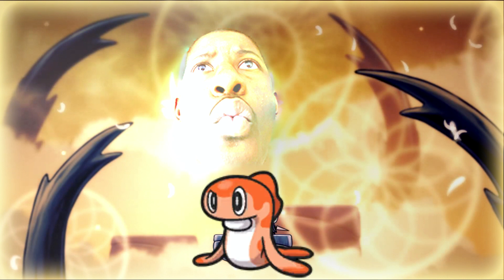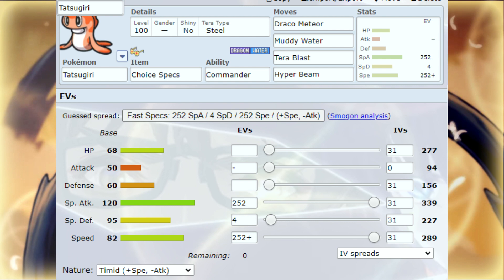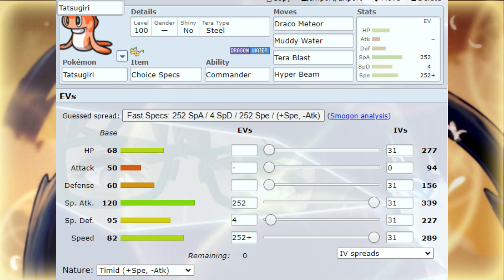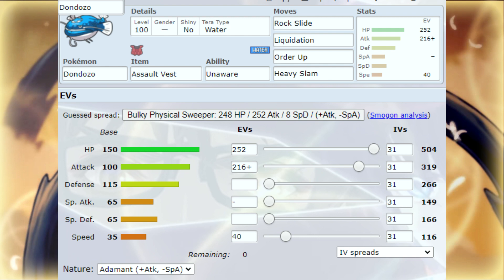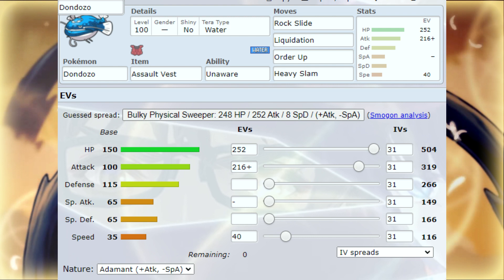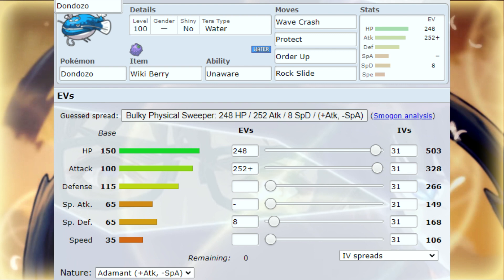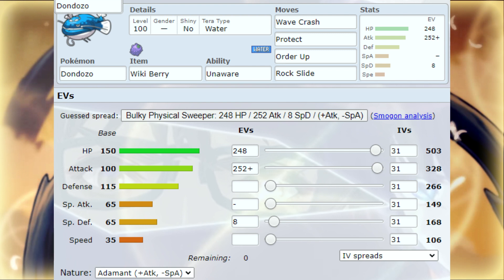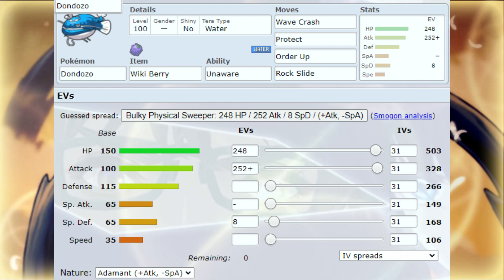THIS PAIR IS TERRIYFYING! Dondozo and Tatsugiri Moveset Guide! Pokemon Scarlet and Pokemon Violet!